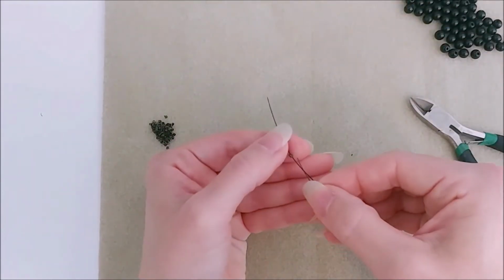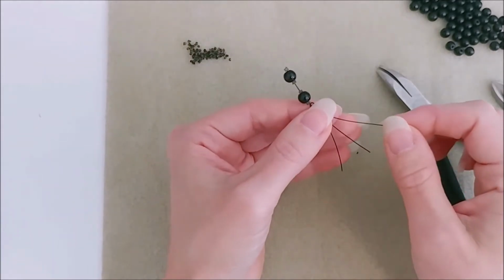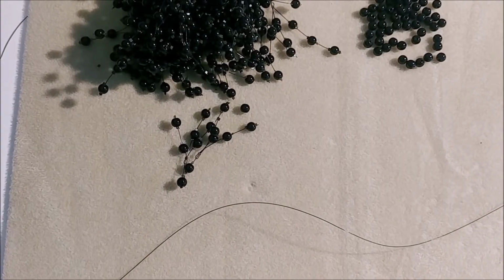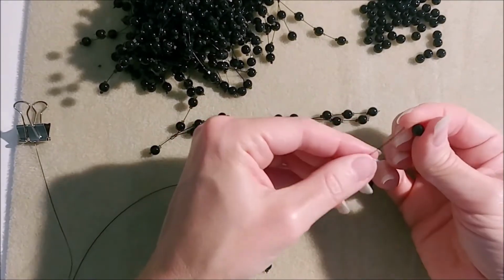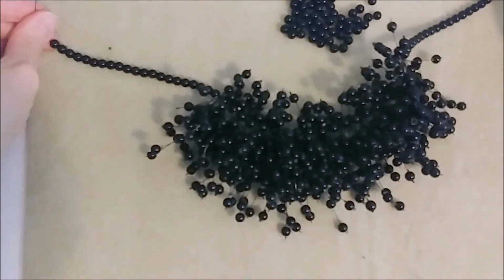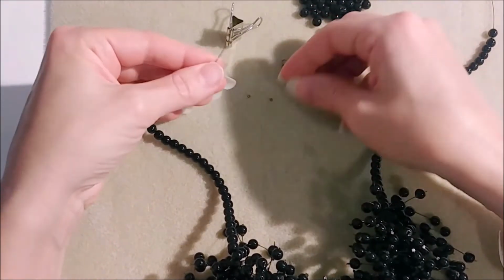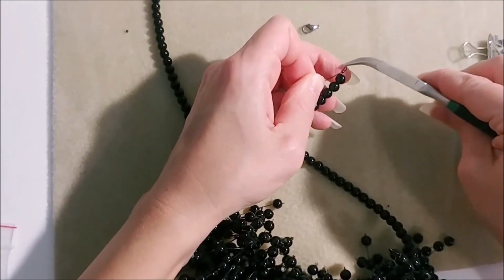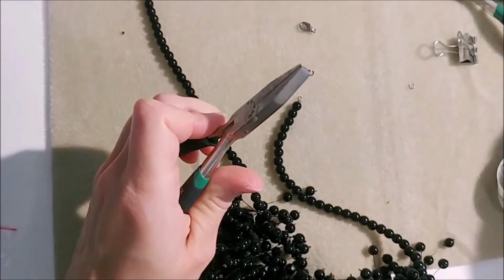HOW TO MAKE A NECKLACE - BEADED WIRE NECKLACE TUTORIAL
How I make this beaded wire necklace, whitch has no name! I don´t know what the technique is called either. If you know, please write it down in the comments.

If you want to do this "No name necklace" yourself, you need a lot of crimp beads and beads. I used 1100 crimp beads and somewhat around 500 black 6 mm beads.

WELCOME TO MY PAGE!